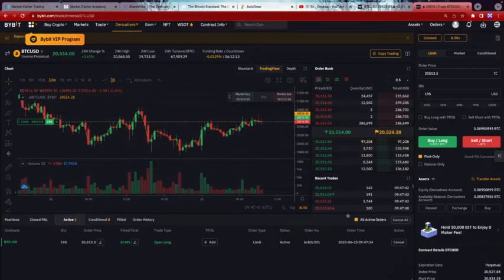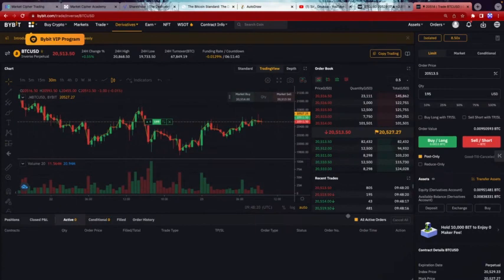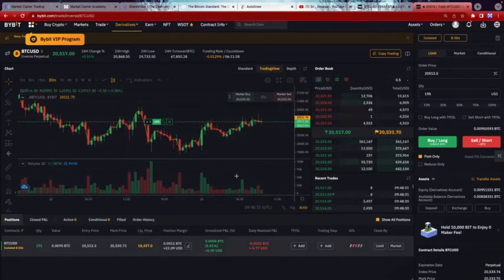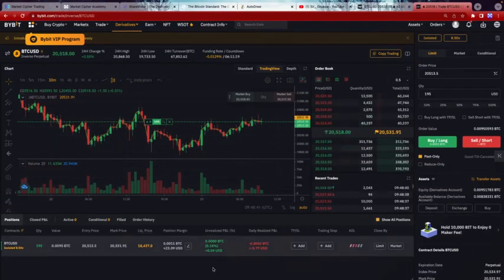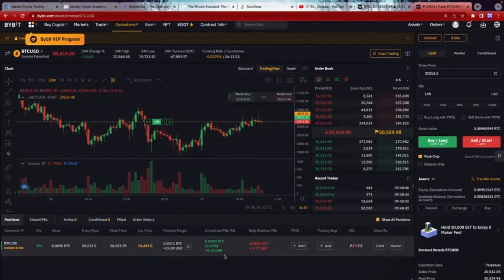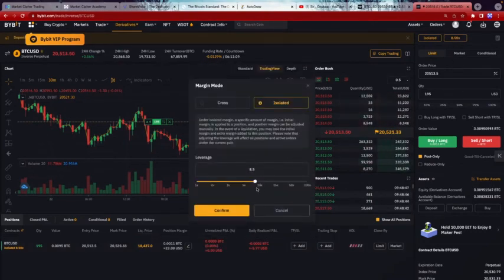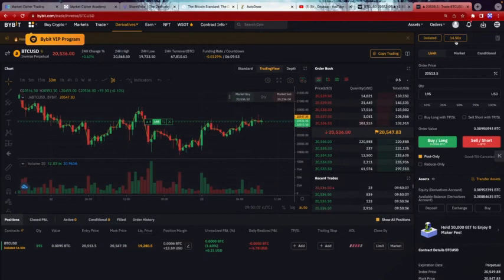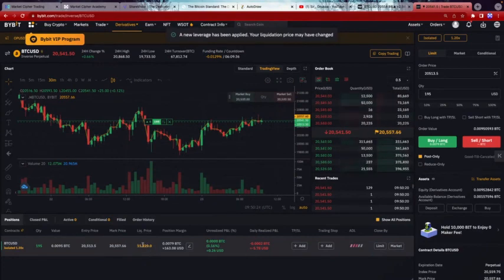Trading Live using Market Cipher and BYBIT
In this video, we take a look at how accurate Market Cipher indicator works. We trade live and see  how effective the script is. Sit down and enjoy.